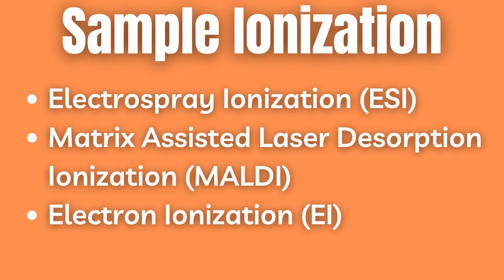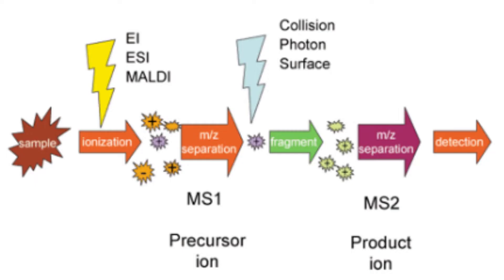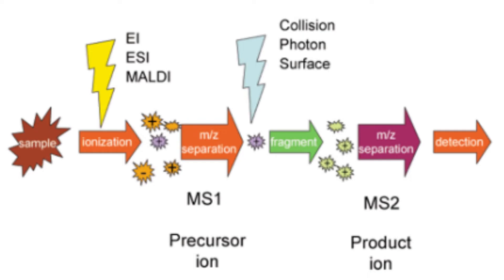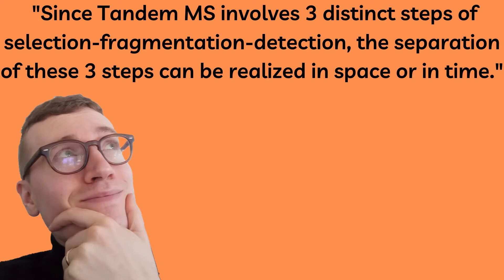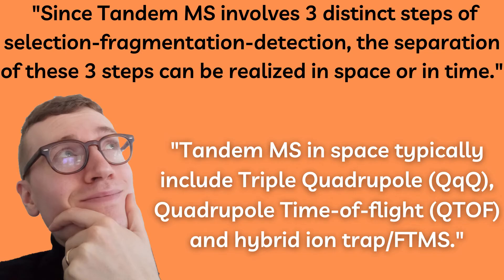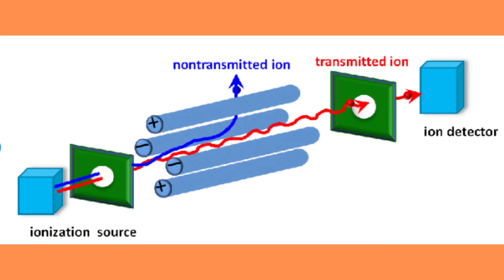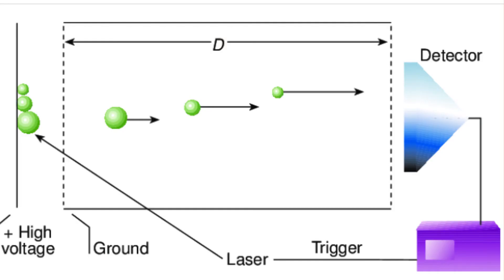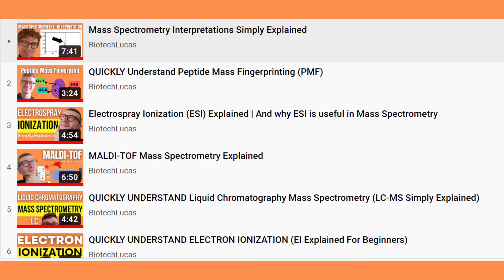Quickly Understand Tandem Mass Spectrometry (MS/MS)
Tandem mass spectrometry or MS/MS basically combines two different types of MS separation techniques to  separate the compounds in a sample twice based on their mass-to-charge ratio (m/z) for improved resolution.

In a nutshell, this is done by first ionizing the sample using ESI, MALDI, EI, etc., generating a mixture of ions from the sample. (All topics I have already covered btw) So called precursor ions of a specific mass-to-charge ratio are selected from the first mass spectrometry. These are then further fragmented to generate the product ions for detection. This process can then be repeated further to increase the resolution even more.

Moving on, let us take a closer look at how this process can be carried out. Since Tandem MS involves 3 distinct steps of selection-fragmentation-detection, the separation of these 3 steps can be realized in space or in time. Tandem MS in space typically include Triple Quadrupole (QqQ), Quadrupole Time-of-flight (QTOF) and hybrid ion trap/FTMS. We’ll use Quadrupole time-of-flight or QTOF as an example.

In QTOF, precursor ions are selected with the help of the quadrupole mass spectrometer and sent to the Collision Cell for fragmentation. Then the generated product ions are detected by time-of-flight (TOF) mass spectrometry.

In other words, the first quadrupole (Q1) operates as a mass filter, allowing for specific selection based on their mass-to-charge ratio. Then the second quadrupole (Q2) acts as a collision cell where ions are bombarded by neutral gas molecules such as nitrogen or argon, resulting in fragmentation of the ions by a process known as induced dissociation.

After the ions leave the quadrupole, they are analyzed using the time-of-flight mass analyzer. Here, all of the ions are accelerated with the same force, and the resulting differences in travel velocity through the free drift region of the TOF analyzer occurs as a consequence of the size of the ions. Subsequently, by measuring the time it takes them to reach the detector at the end of the drift region.

Since ions are separated multiple times based on their mass-to-charge ratio, the resolution is improved. This is also the main reason why tandem mass spectrometry is so useful!